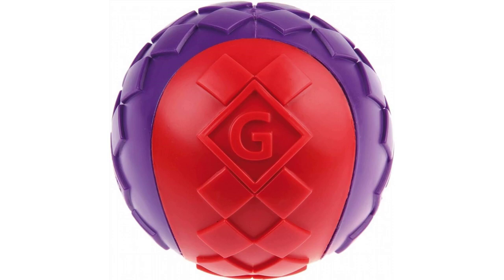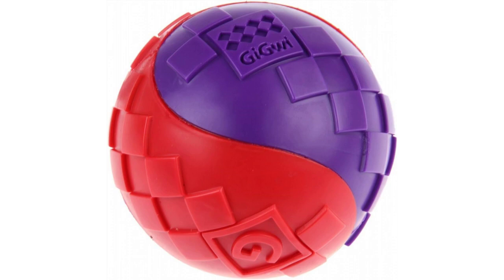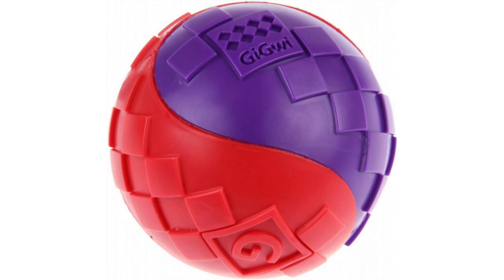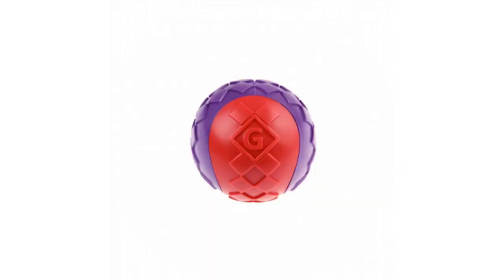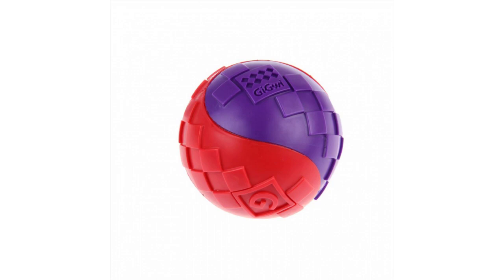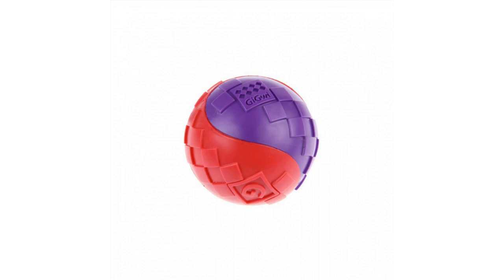GiGwi Ball Squeaker Dog Toy - Medium (Red/Purple)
The GiGwi rubber ball is the talk of the dog park. Made with durable, non-toxic TPR rubber in a classic C-Shaped design. Highly bouncy and has an internal squeaker to attract your dogs attention, what's more it even floats! Perfect for hours of tossing, fetch and water fun! Help keep your dog entertained by targeting their natural hunting and chasing behaviour. We make all our balls in bright colors to bring an element of fun and make them easy to spot! Squeaker toy for dogs Made with TPR Technology Highly durable Floats on water We always recommend supervised play Please replace in case of rips, tears or other damage Please buy size appropriate toys for your pet Return and Exchange Policy: Once bought, our toys are not eligible for exchange, returns or refunds. If you have received a damaged product, do get in touch so we can send you a replacement. HUFT Tip: Get your dog toys that they will really enjoy. If you have a super active dog and love to take them outdoors, invest in durable toys meant for the outdoors. These are often made to be easy to clean, float on water and are super fun for your pooch!